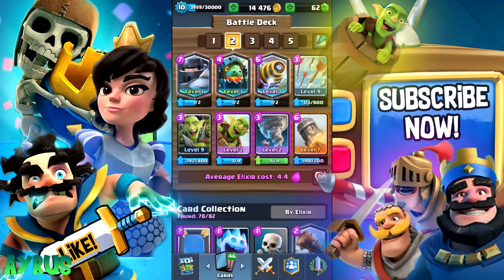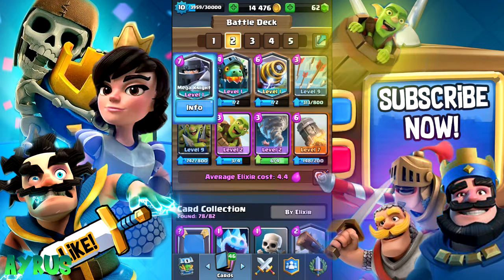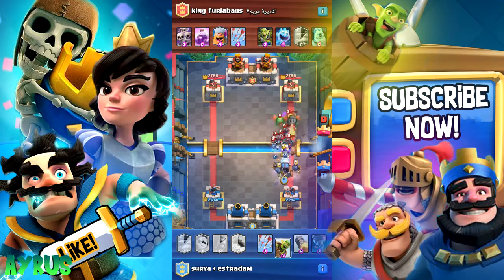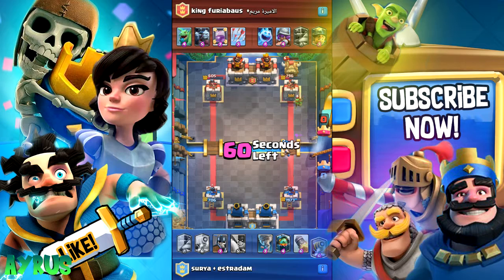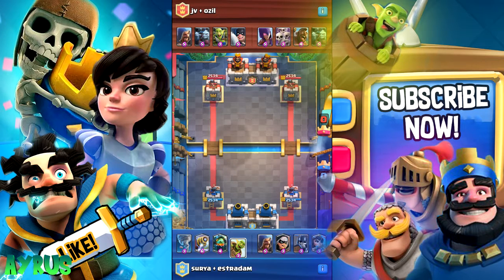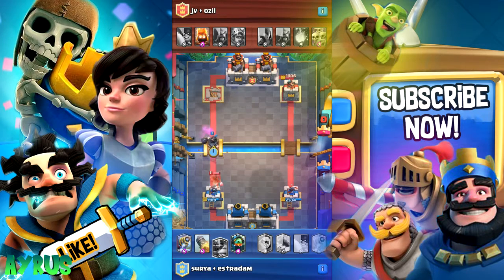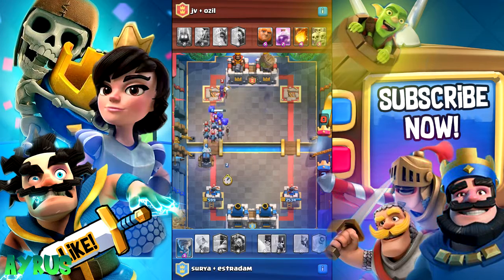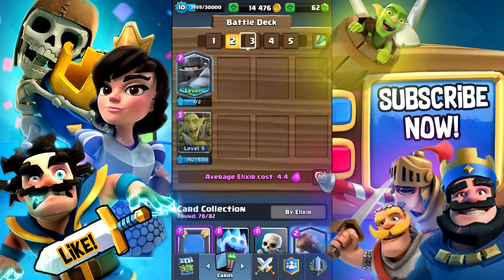Best 2vs2 Sparky-Mega Knight Deck In Clash Royale - AYRUS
You and your teammate need to have the mega knight and the sparky, which together will be a deadly combo and for sure will get you those victories!

NCS
HEROBOARD
AEROFOX